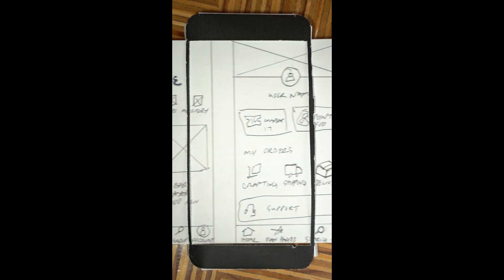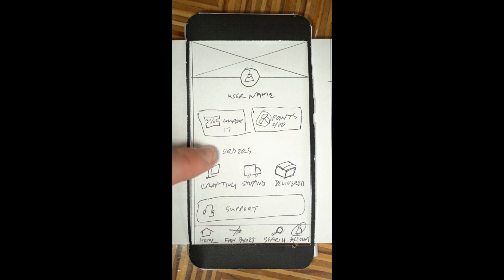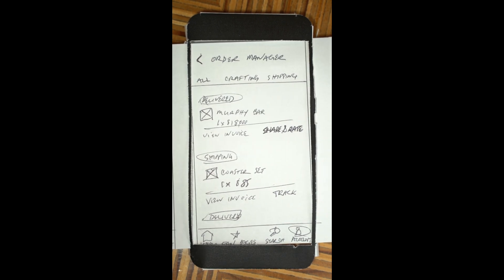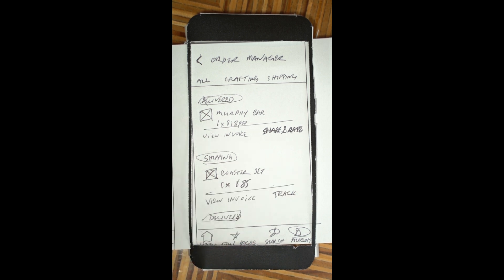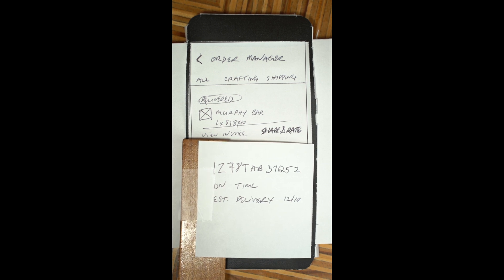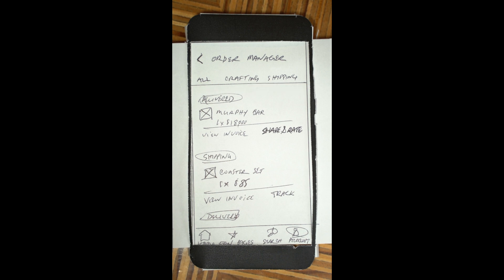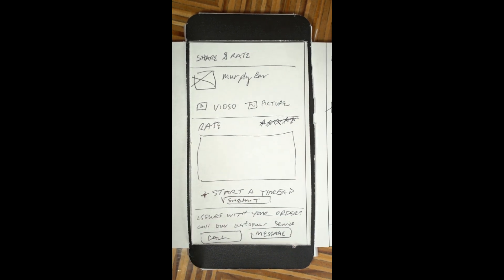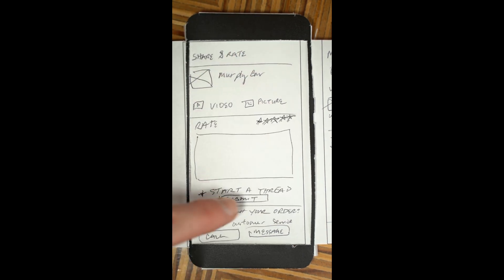Paper Prototype Review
Berkeley Extension UX Program Diagramming and Prototyping Course Submission